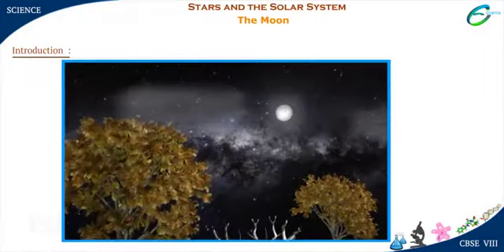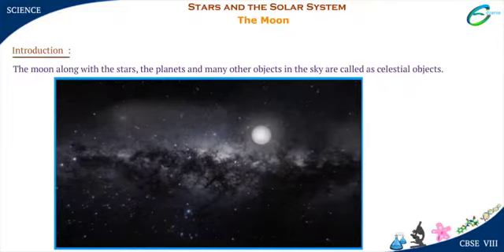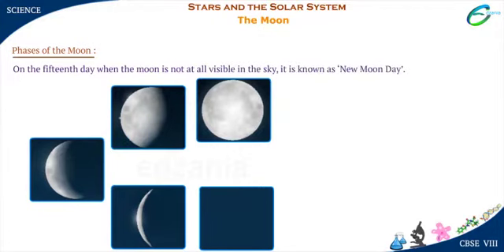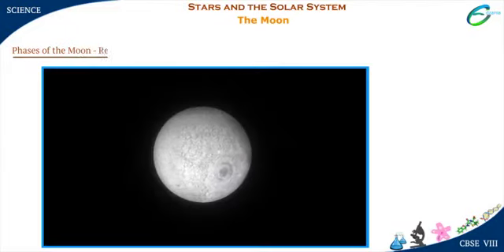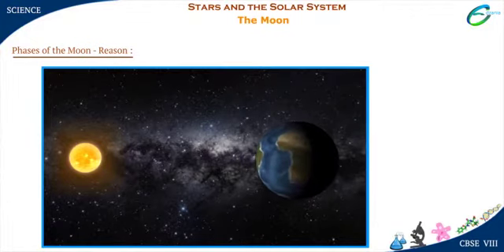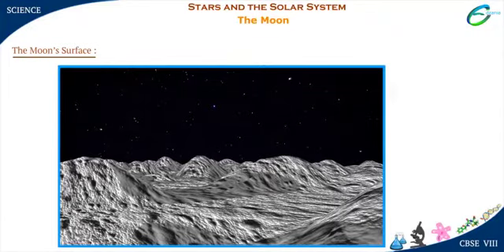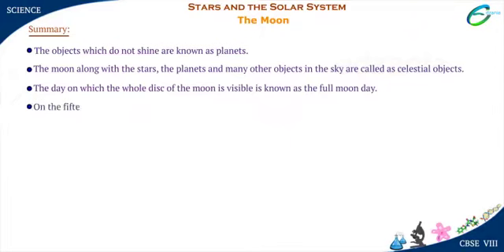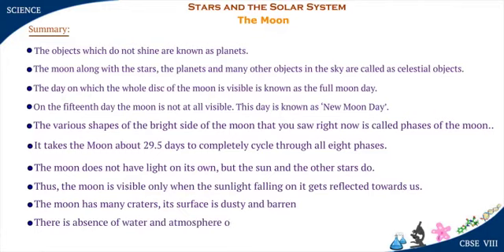Stars and The Solar System-The moon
Phases of the moon-Reason,
The Moon's Surface